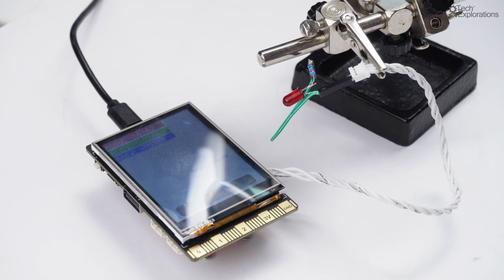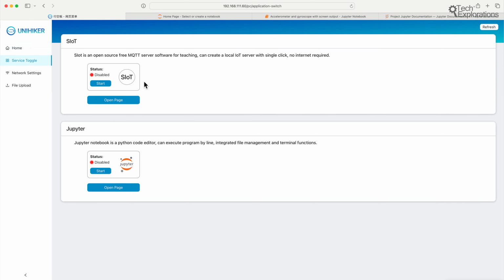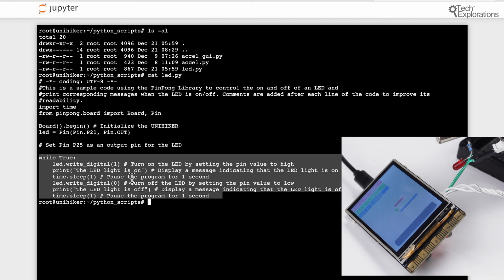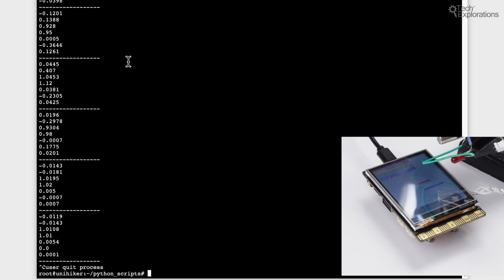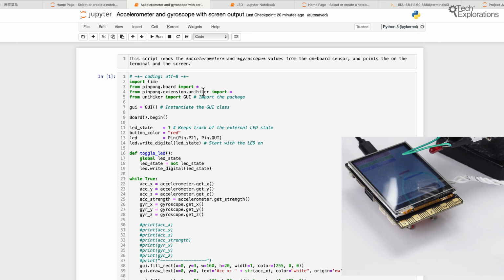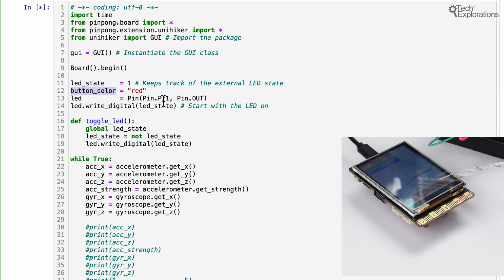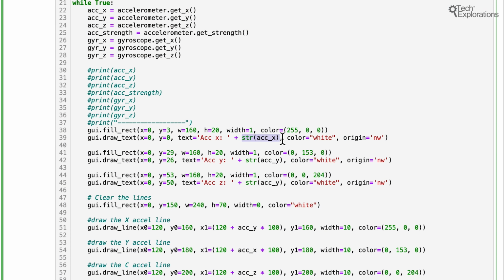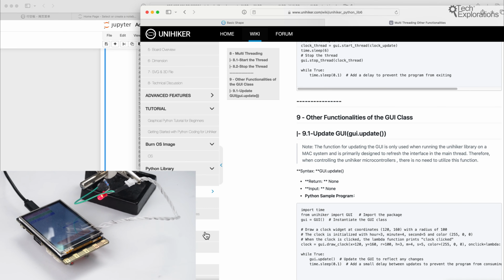UNIHIKER: a single-board computer with a screen - GUI and Python exploration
Join me as I explore the Unihiker device, diving into its hardware components, connectors, and onboard sensors, as well as the Python libraries provided by DevRobot designed to make device interaction a breeze. In this video, I'm excited to share a demo application I developed that utilizes the gyroscope and accelerometer, demonstrating how you can visualize data in real-time on the device's screen and control an LED through simple touch interactions.

I'll walk you through two different methods of writing and executing Python scripts on the Unihiker, highlighting the device's adaptability and ease of use. Whether you're an experienced programmer or just starting with Python, my goal is to show you how straightforward it is to control and retrieve data from the various sensors.

I'll also point you to the resources you need to dive deeper and extend your learning about the Unihiker. This video isn't just a tutorial; it's a journey into understanding and leveraging the full capabilities of the Unihiker for your own projects, whether they're for learning, hobbying, or professional development. Come see how the Unihiker can become an essential part of your technology toolkit.